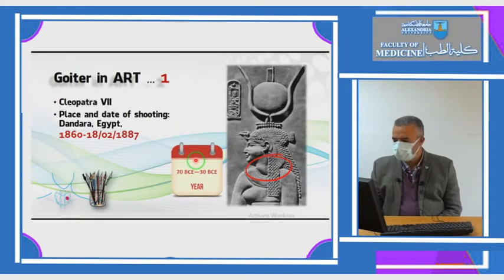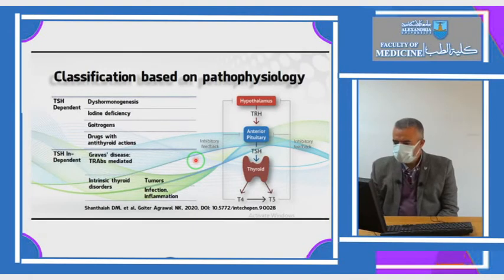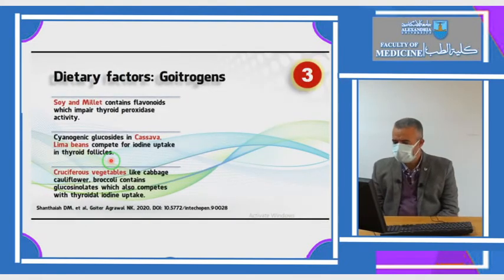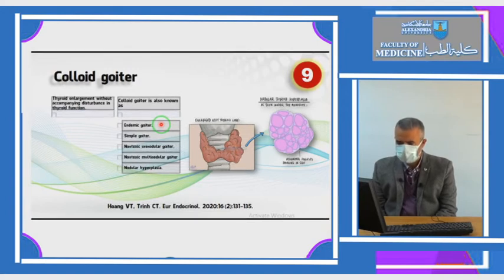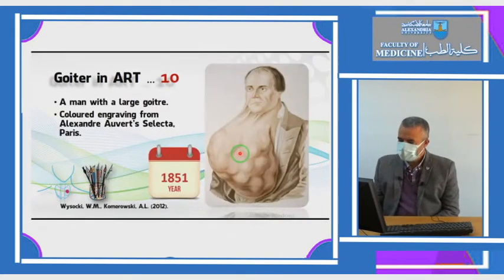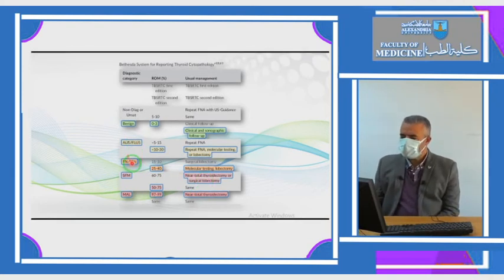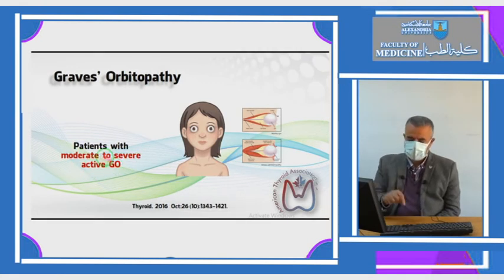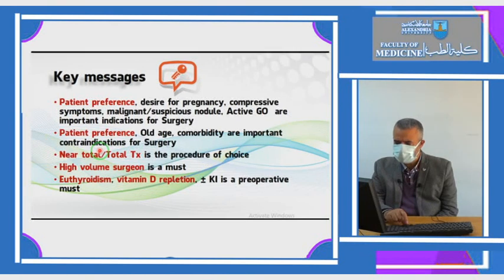Goiter, Undergraduate lecture.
Professor Dr. Tamer Elsherbiny, Alexandria University, Egypt.